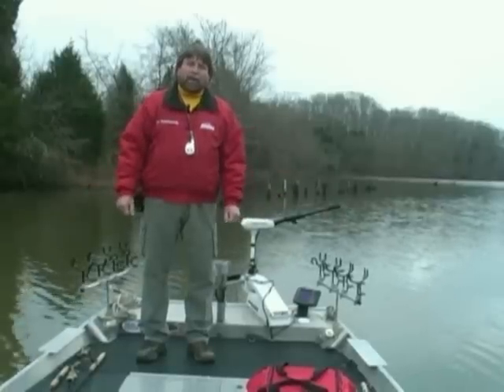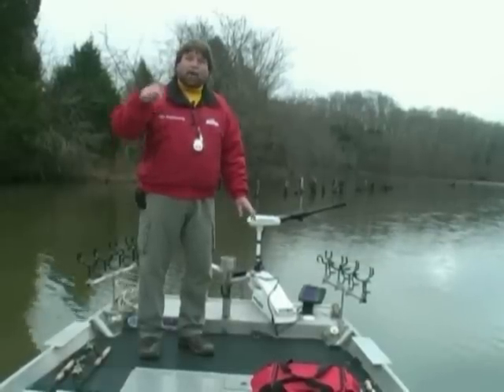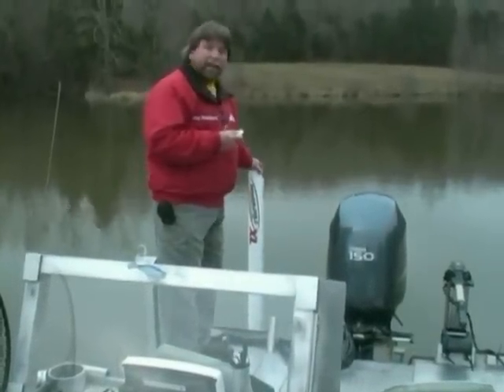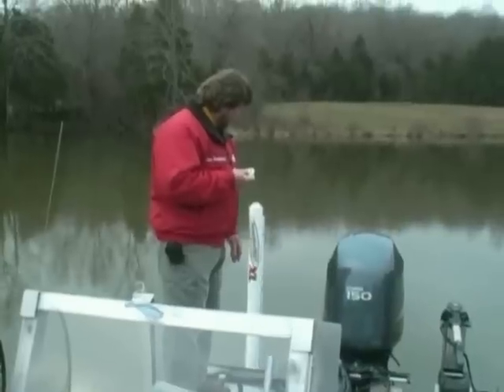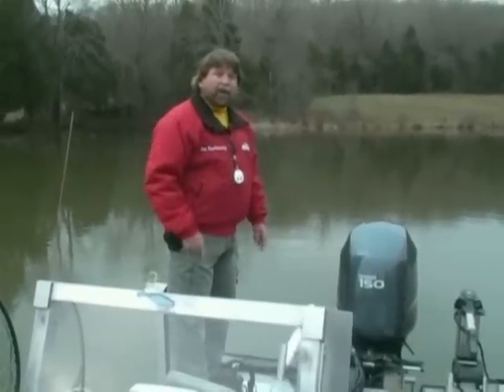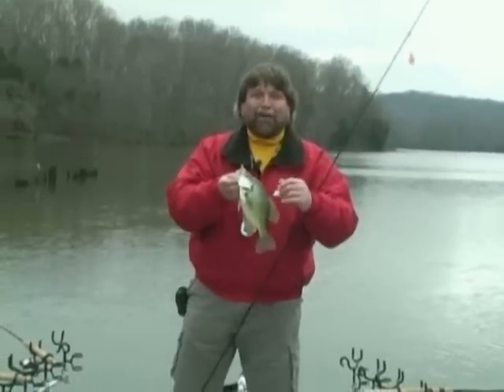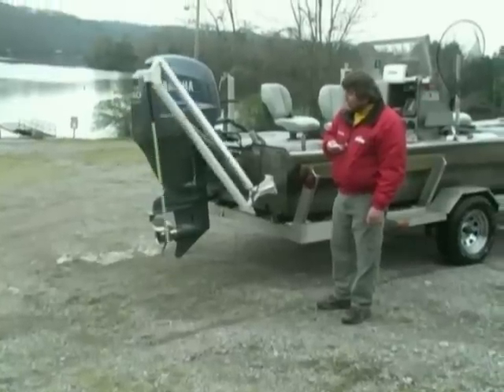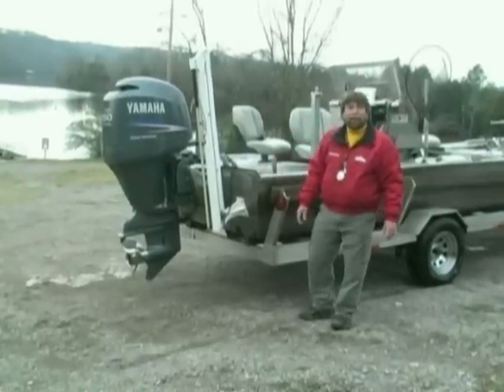How to use a Power-Pole anchor to catch more Crappie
Jim Duckworth talks about how he likes using a Power-Pole anchor for crappie fishing because trolling motors spook fish really bad.  Using his Power-Pole anchor he can fish the entire cover by just bringing it up and putting it down to ease through an area.